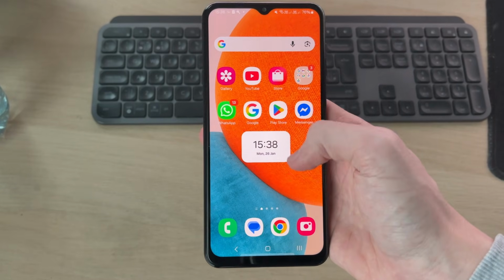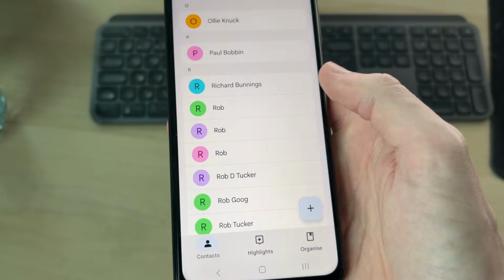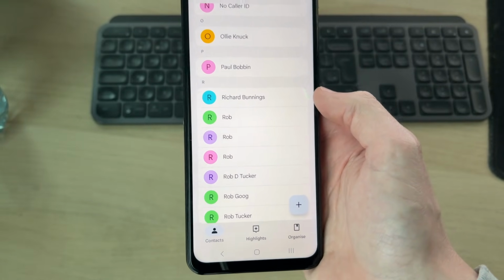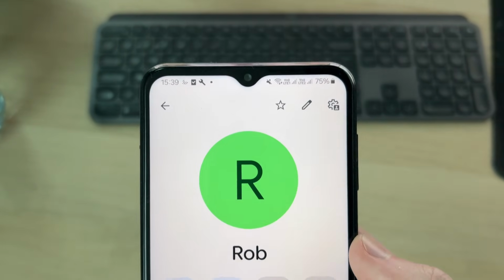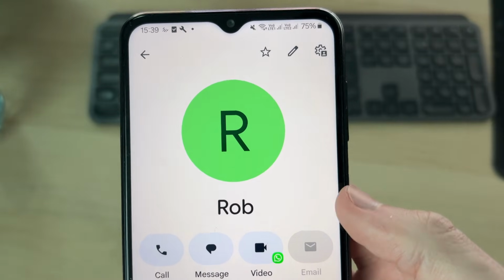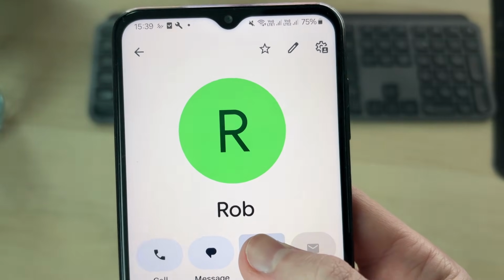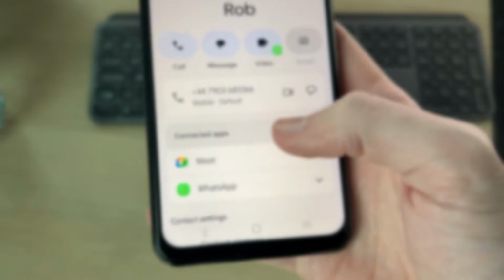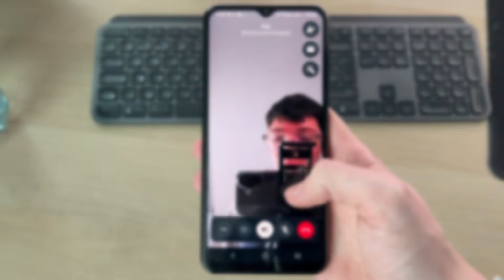How To Video Call On ANY Samsung Phone - Step By Step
Learn how to video call on any samsung phone in this video.

GuideRealm